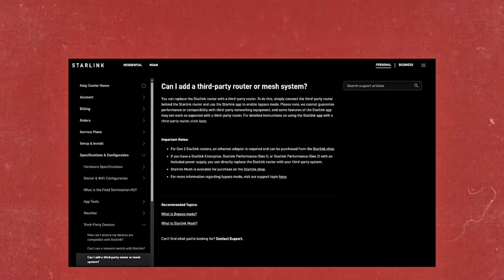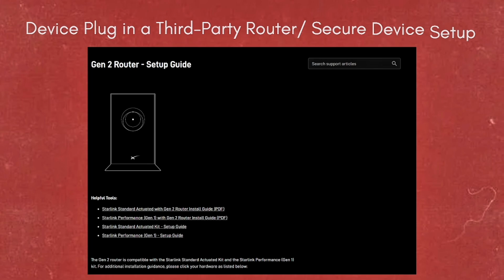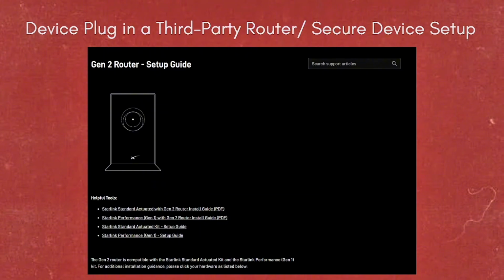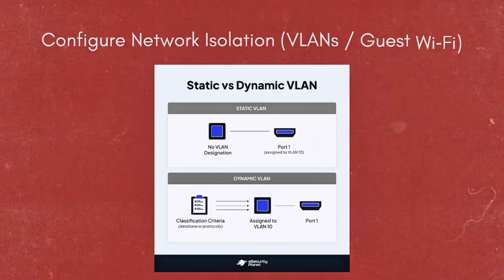How to Create a Private Network on Starlink 2026 🌐 l Easy Step-by-Step Guide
How to Create a Private Network on Starlink 2026 🌐 | Easy Step-by-Step Guide

Are you looking to create a private network on Starlink for enhanced security and control in 2026? 🤔 Don't worry! In this video, we'll provide a comprehensive easy step-by-step guide on how to set up a more private and secure network with your Starlink system, helping you make an informed decision.

Whether you're a disciplined user seeking to protect your online privacy or someone looking for advanced network configurations beyond the default Starlink settings, this guide will lead you to the right choice for your connectivity goals.

Starlink2026 PrivateNetwork NetworkSecurity VPNStarlink HomeNetwork TechGuide 🚨 CLAIM YOUR FREE TRANSFER UP TO $600 NOW! 🚨